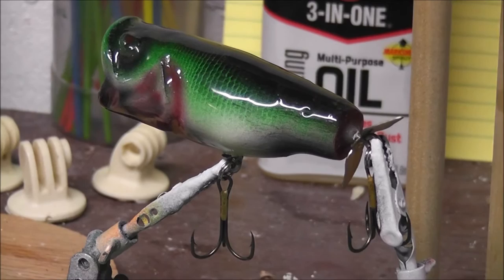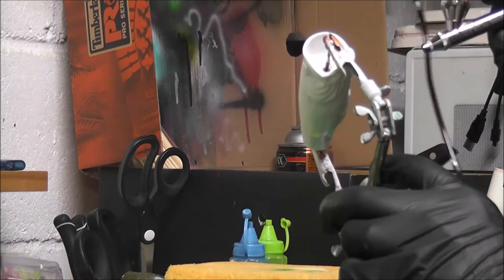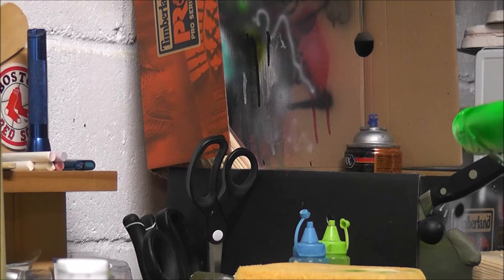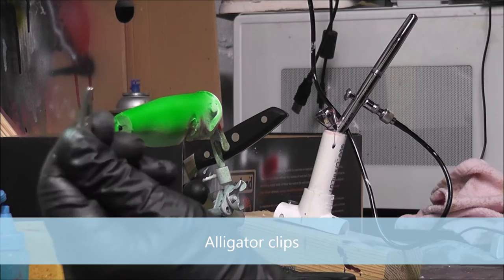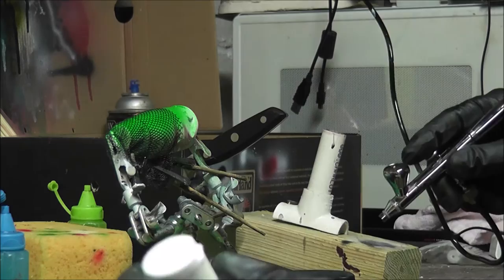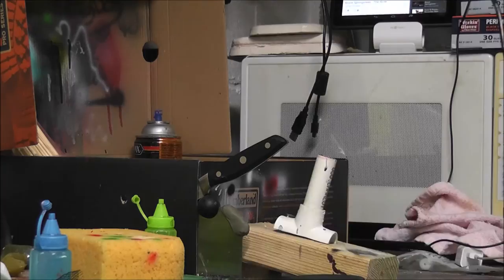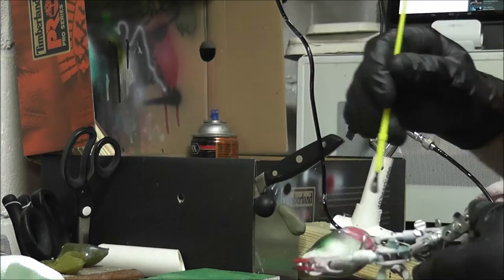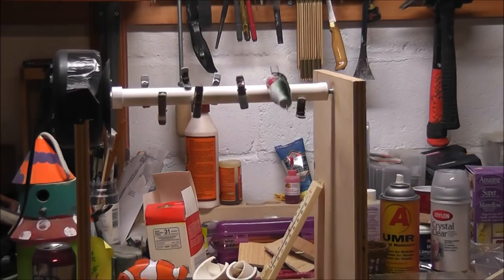Lightning Strike Lures Painting a Largemouth Bass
Step By Step on how to paint a Large Mouth Bass